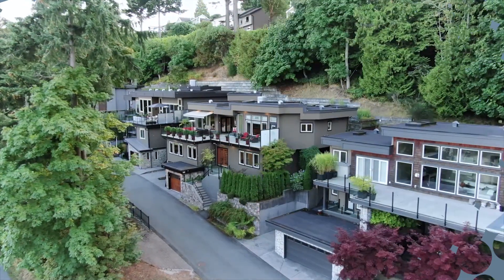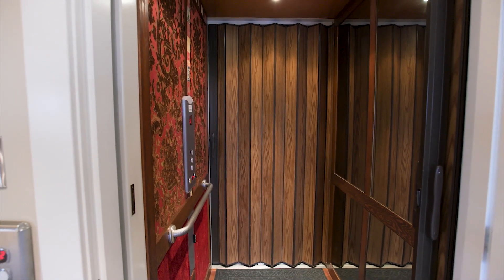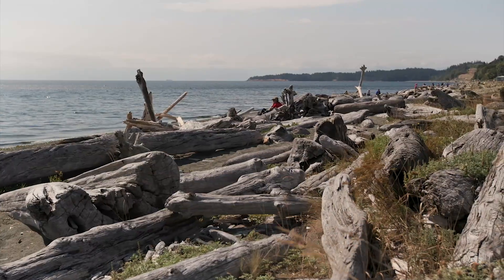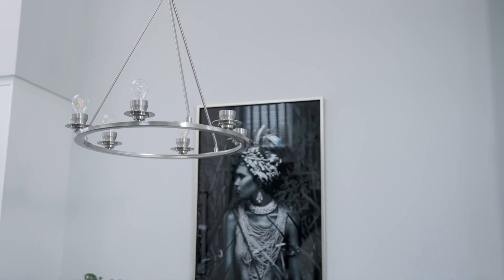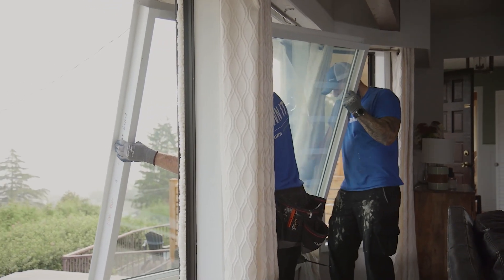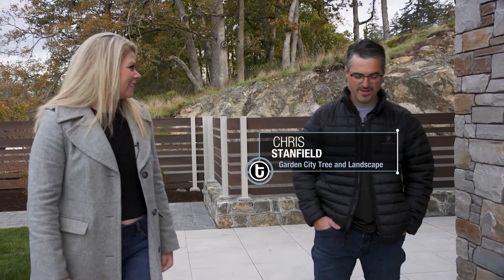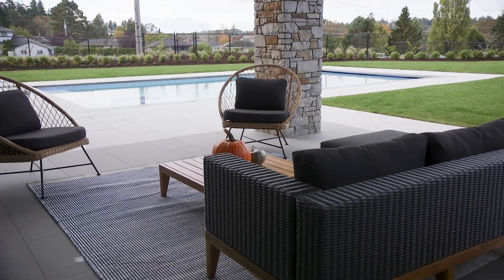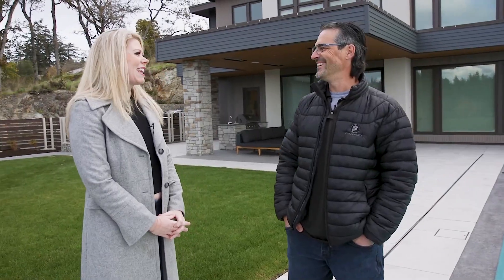Trend 710 Ingrid Lochside, Island Marble, Centra, Garden City, Portobello